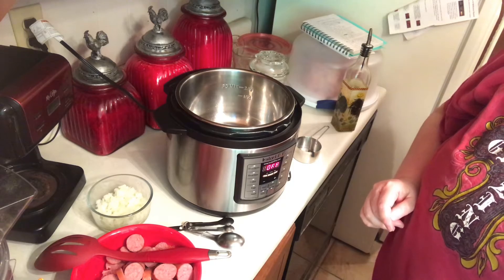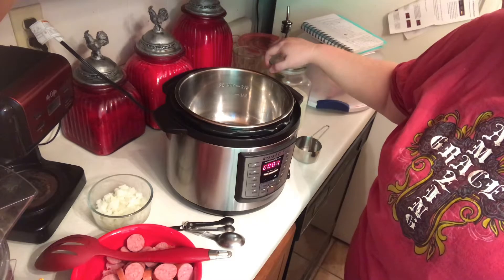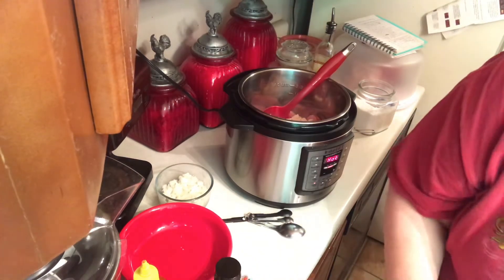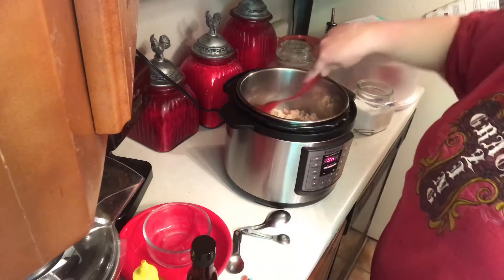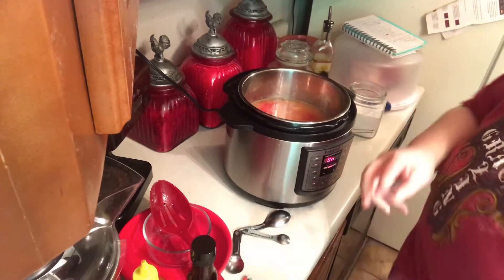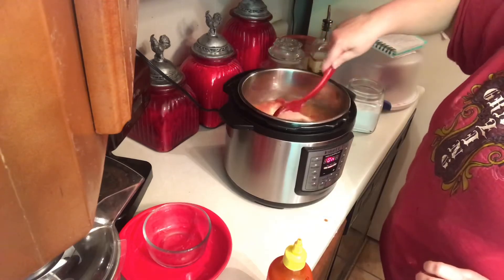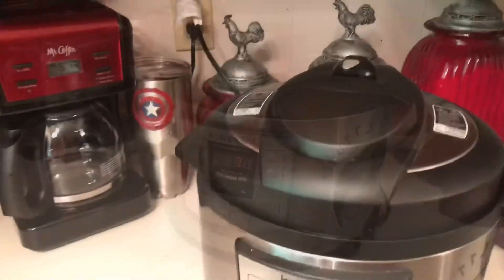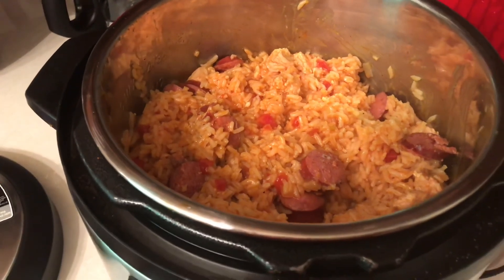INSTANT POT JAMBALAYA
The best instant pot jambalaya. It is easy, so good and quick!  Very flavorful!

(We eat this a lot!!!)

1 large boneless/skinless chicken breast cut into bite size pieces*
1 lb. smoked sausage cut into bite size pieces*
1 Tbsp. olive oil
1 small onion diced
1 bell pepper diced (opt.)
1 tsp. minced garlic
1 can Rotel tomatoes
1-8oz. can tomato sauce
3 cups chicken stock
1 Tbsp. Cajun Seasoning
Salt to taste
1 ½ cups white rice
2 tsp. Worcestershire sauce
1 tsp. hot sauce

Heat Instant Pot on sauté until hot. Add olive oil and let it get hot.  Add chicken and sausage to sear the outsides. Remove meat and add onions/peppers/garlic until soft.
Add the meat back into the pot as well as the rest of the ingredients. Stir.
Put lid on and cook on manual (pressure) for 8 minutes.  Let pressure release naturally.

*If I have leftover chicken or sausages (like when we grill or whatever) I use those and don’t brown in the pot. It is wonderful.